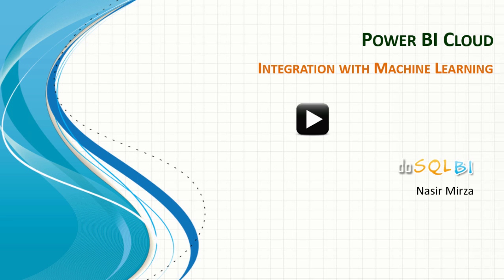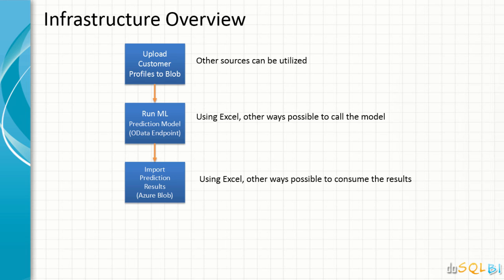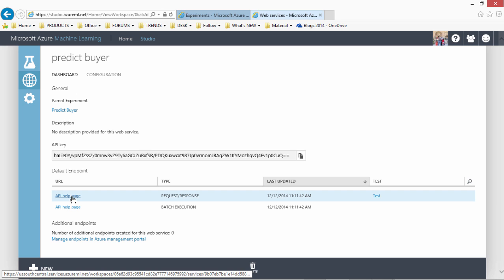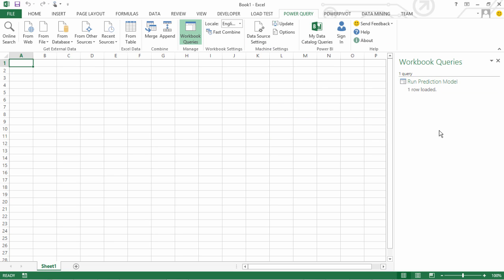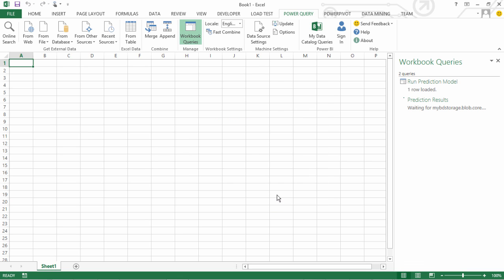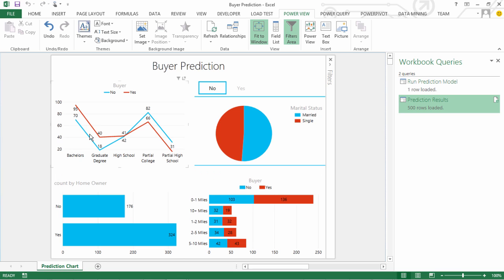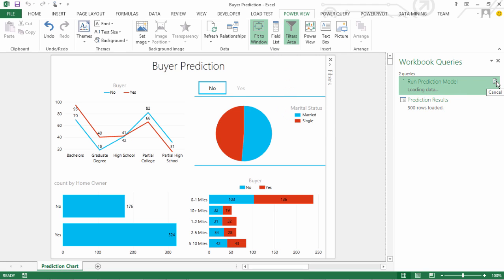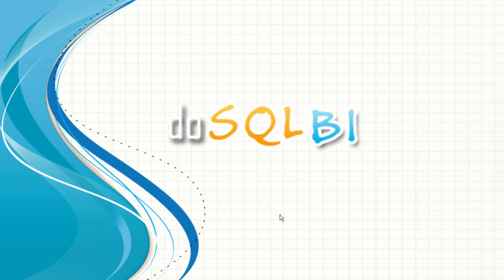Power BI On-Cloud - Machine Learning